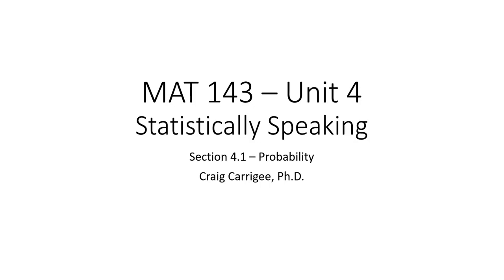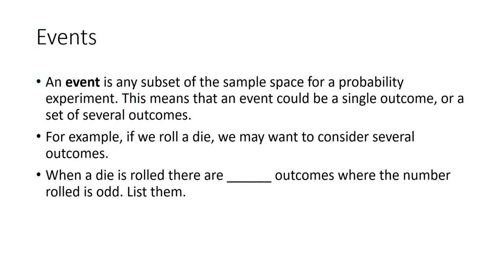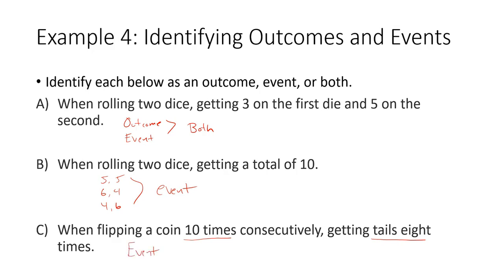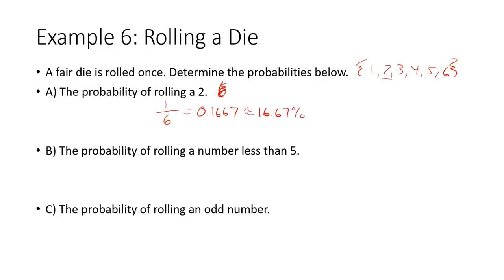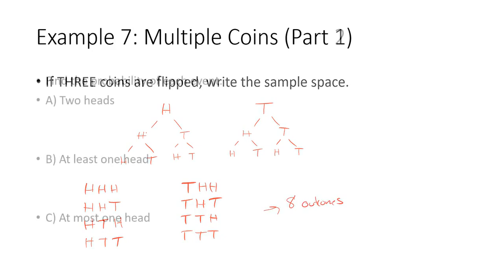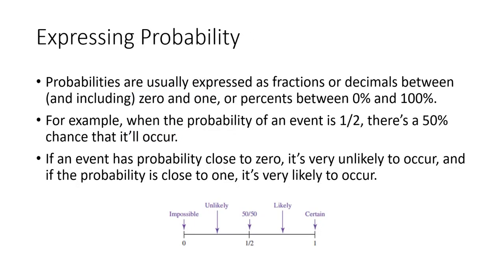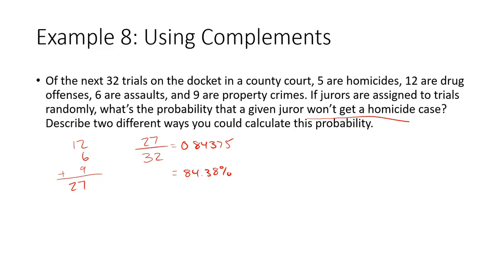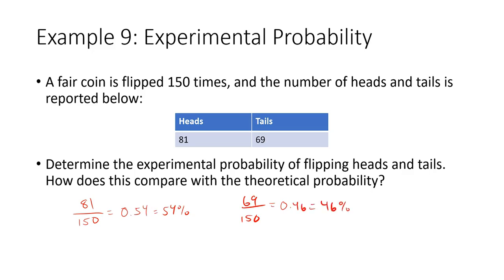MAT 143 - Section 4.1